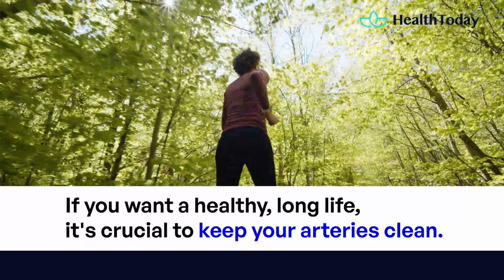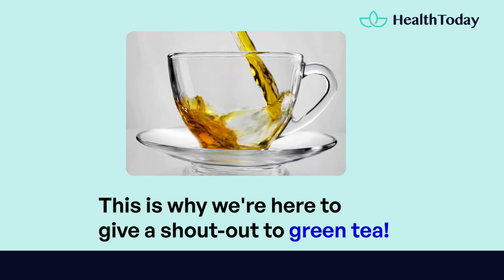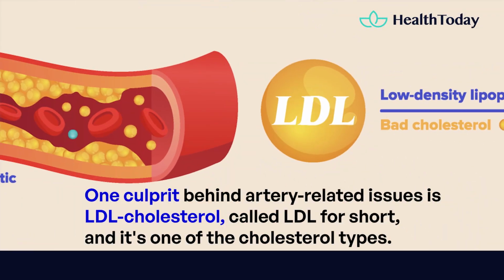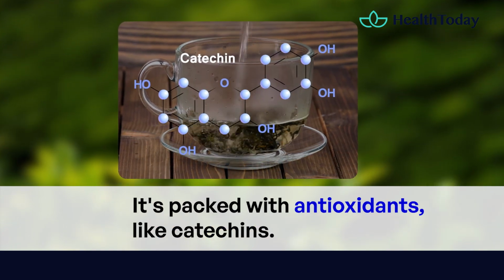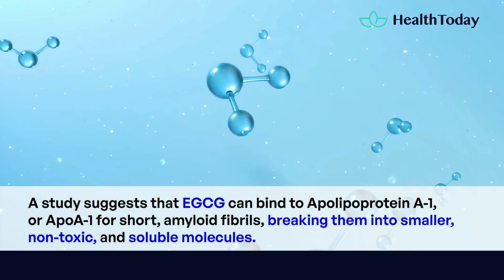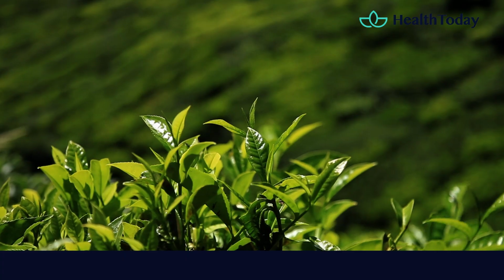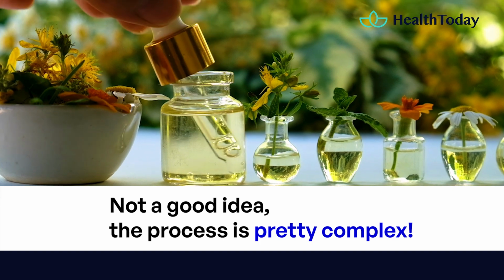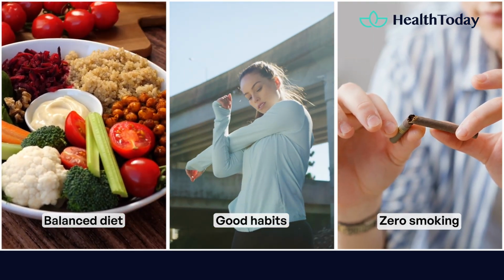DRINK THIS to Clear Clogged Arteries and Prevent Heart Attack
One drink to prevent a heart-attack or a stroke? Join us as we unveil a power-packed beverage, break down the benefits of its ingredients and how they work together to promote a healthy heart and improve blood flow.

 MORE HealthToday!